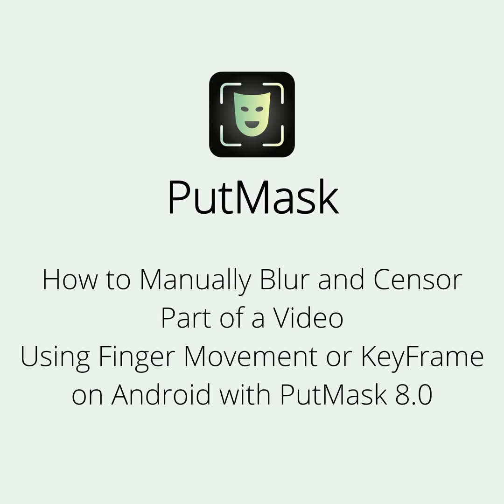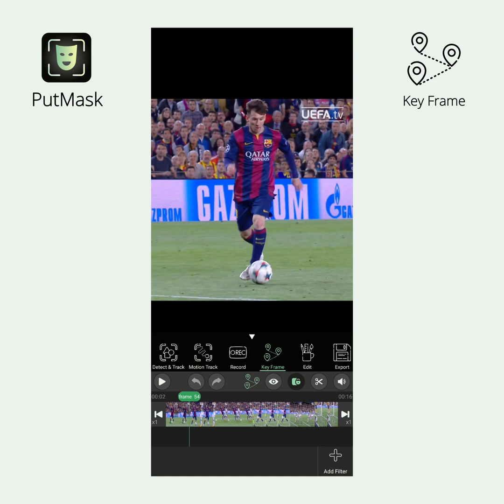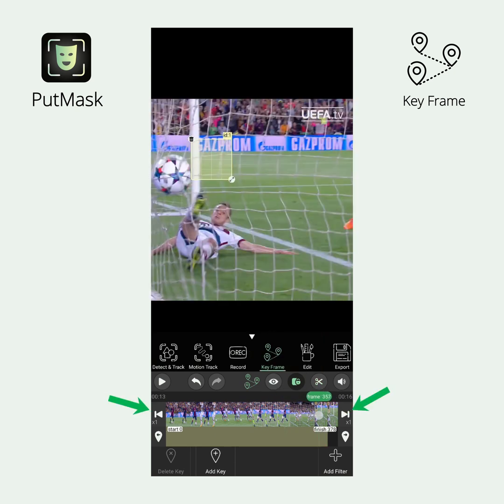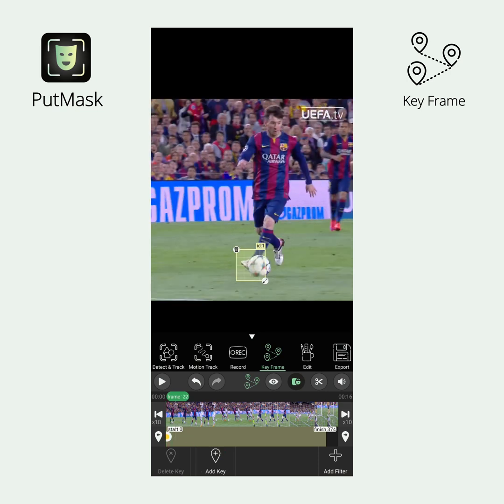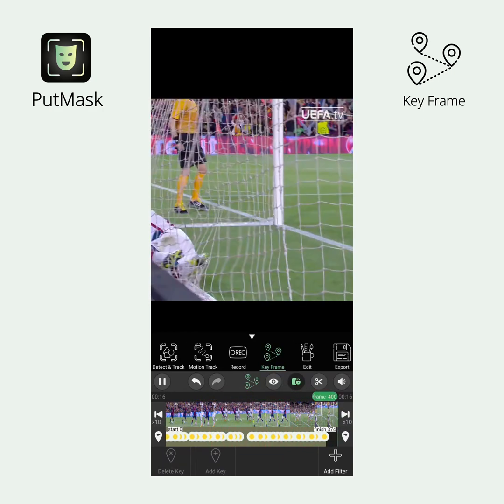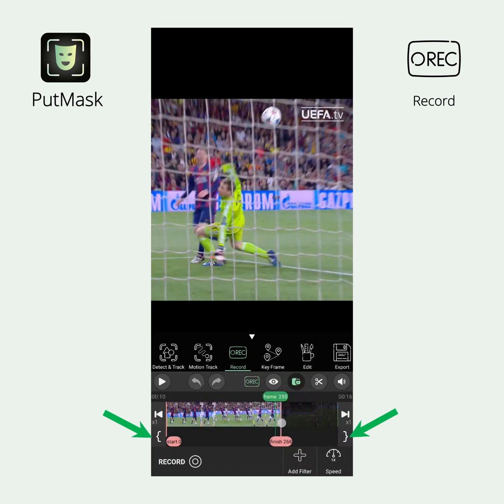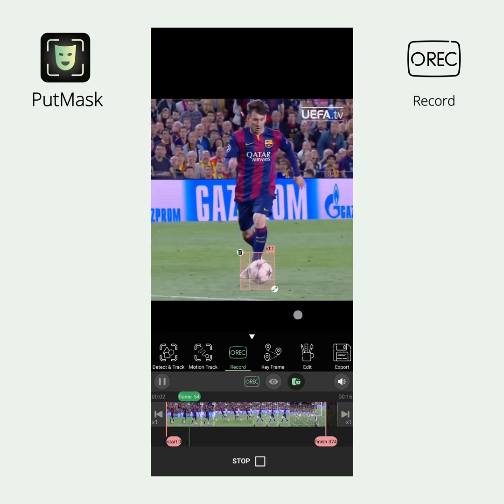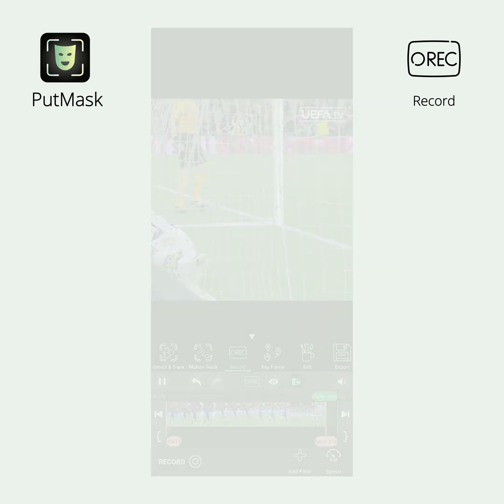How to Manually Blur & Censor Part Of a Video (Using Finger Movement or Key Frame) on Android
How to Manually Blur & Censor Part Of a Video  (Using Finger Movement or Key Frame) on Android  With PutMask V 8.0